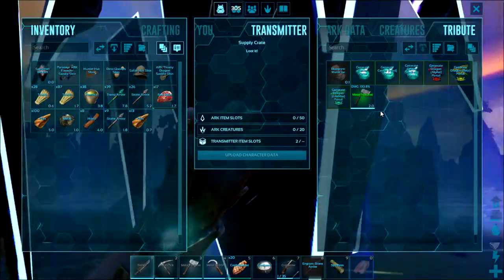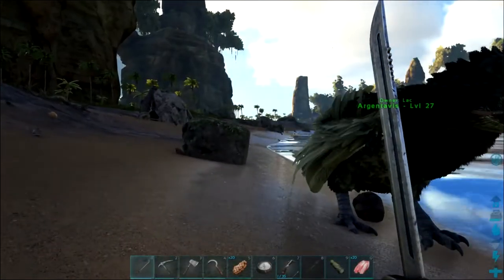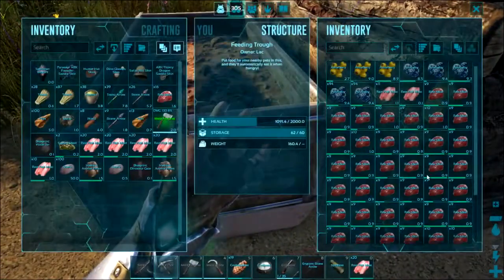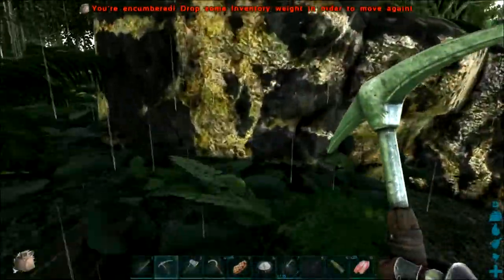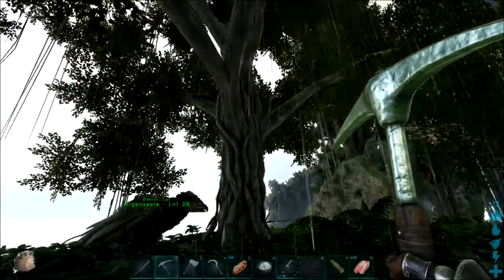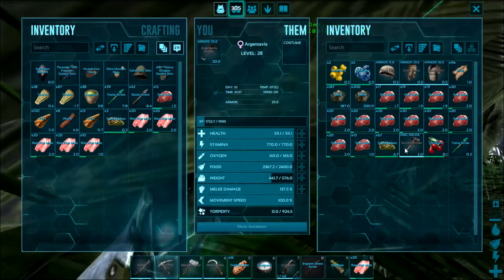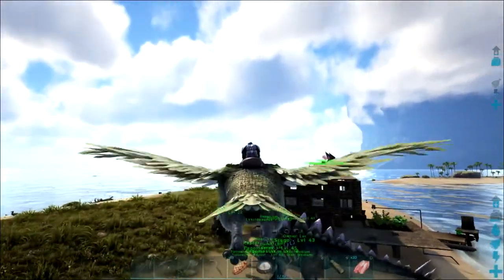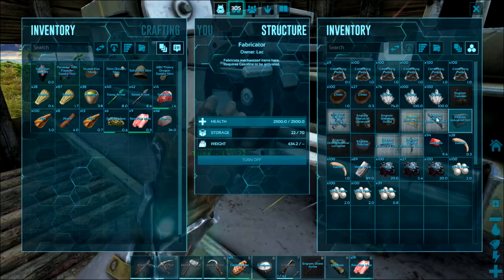Lac Plays Ark: Survival Evolved Ep 137 Pearl Diving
In this episode of LPASE: Haven't seen a thing in the water to tame since I was eaten by a giant squid. Going to try some diving in the river for pearls instead.